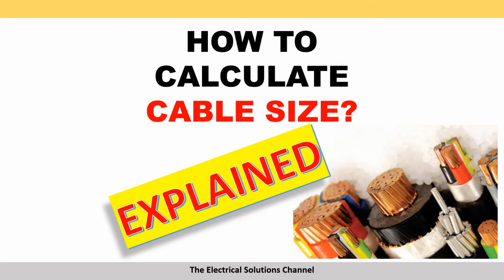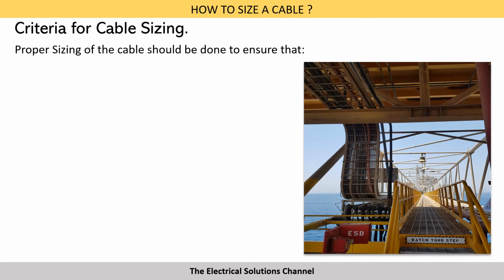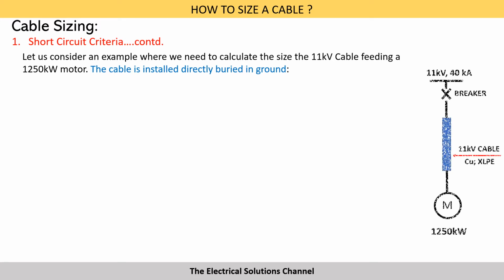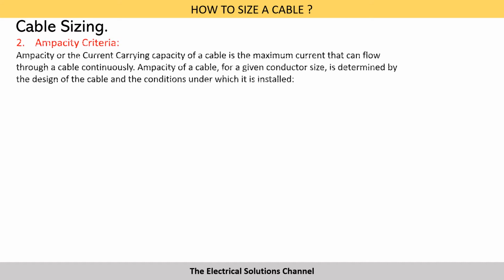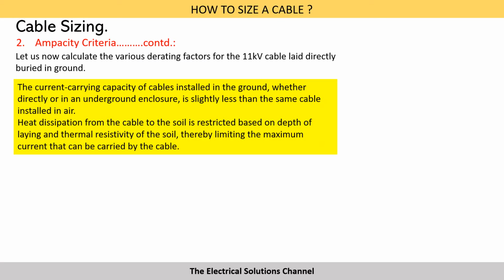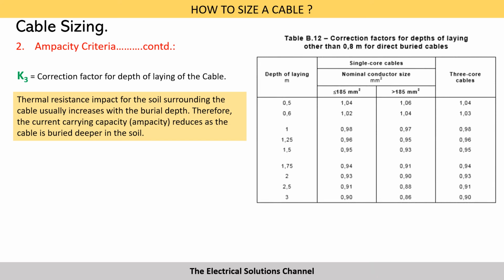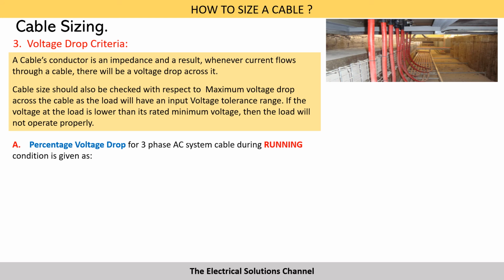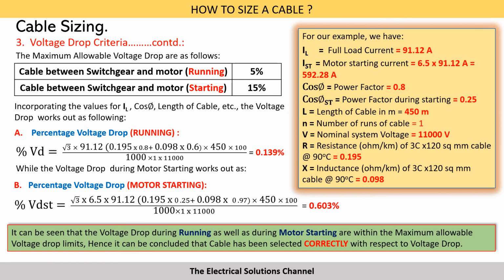HOW TO SIZE A CABLE !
An electrical cable is an assembly of one or more wires running side by side or bundled, which is used to carry electric current.
Cables are used to connect two or more electrical devices, thus allowing transfer of electricity from one device to the other.

Why is it important to size a cable correctly?
If the cable is undersized it will be inadequate to carry the rated load current, resulting in heating of cable and in extreme cases burning of the cable.
It must be ensured to provide a load with a suitable voltage i.e. with minimum voltage drop. Cable with a small diameter will have a higher resistance and will cause more voltage drop across the cable.
If the cable is oversized, it will require more material to be used in its construction, causing the cable to become expensive.
Larger pathway/Cable trays may be required, if multiple oversized cables are running parallelly.
Cable tray filling may become an issue if we are installing an oversized cable on a tightly loaded cable tray.
We may face termination issues at equipment terminal in case an oversized cable is selected as equipment terminal may not be adequate (as terminals have a limit on maximum cable size that can be terminated).
Installation of cables may be an issue as oversized cables will have larger bending ratio.
How to calculate voltage drop and size of electrical cable. Cable size calculator.
Cable Sizing, cable size and calculation, Step by Step Example
Electrical Wire & Cable Size Calculation.
AC Cable Size & Voltage Drop Calculation. Sizing of ac cable.
Easy guide to cable sizing and cable calculations.
Cable size and current rating formula.